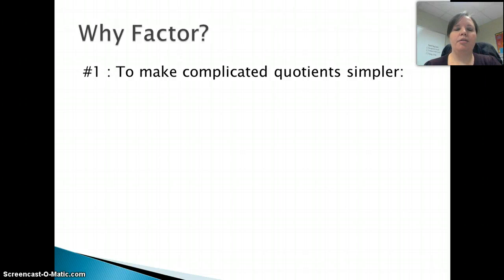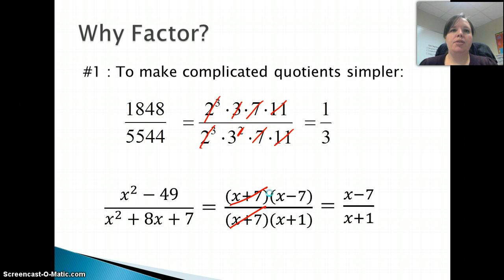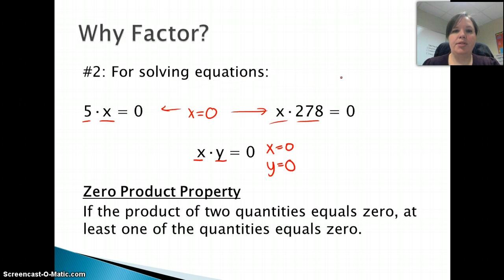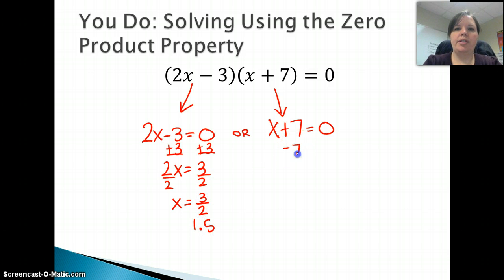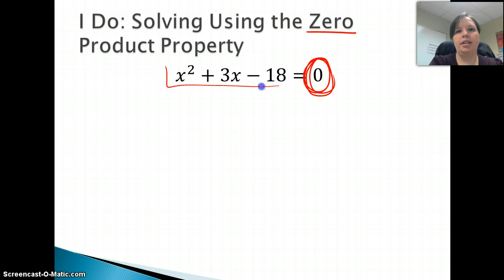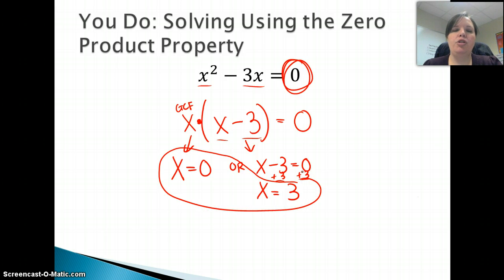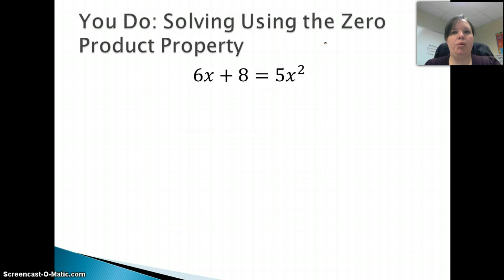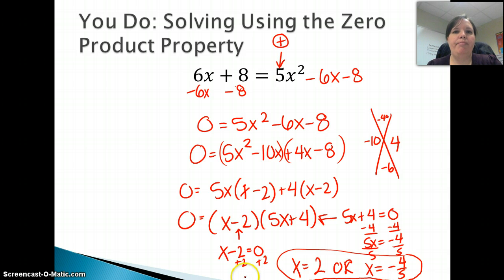Why Factor Polynomials?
2/20 HW Video